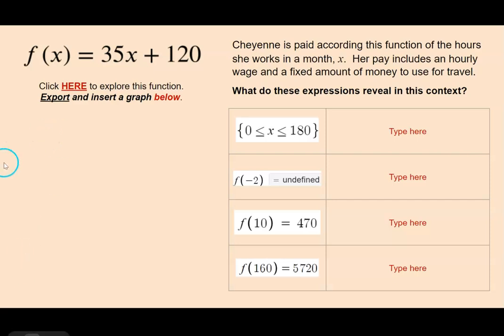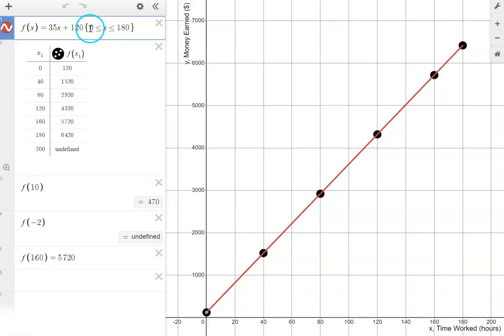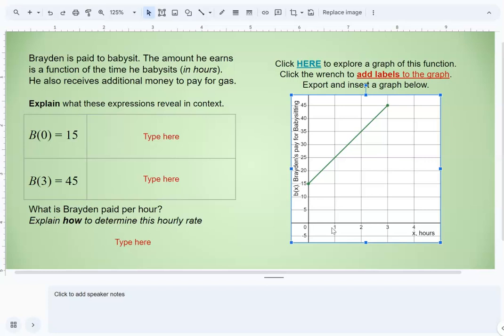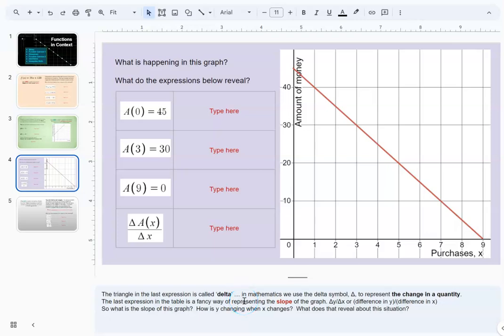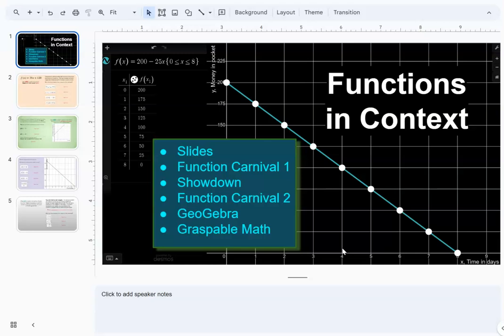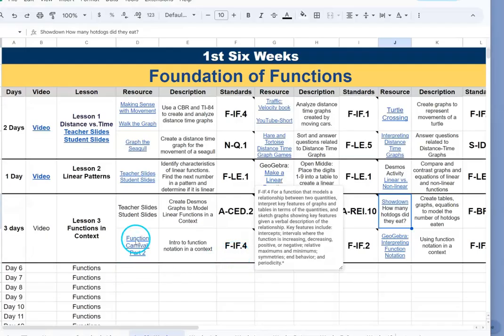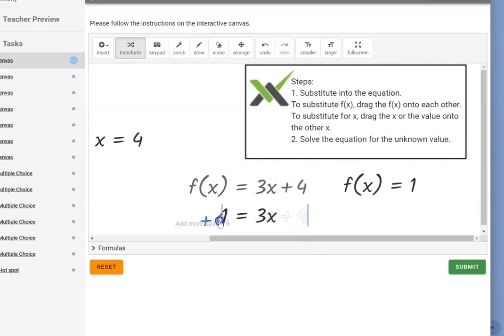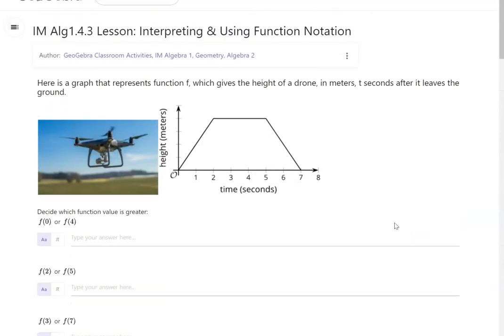Functions in Context - A1 - Lesson 1.3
to learn more about this Algebra 1 course.